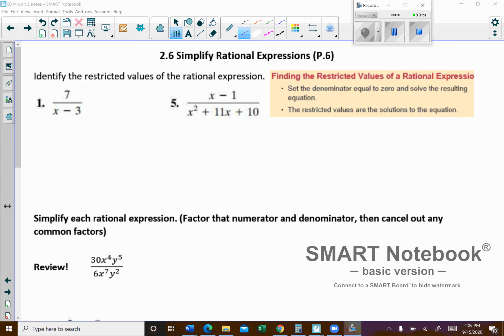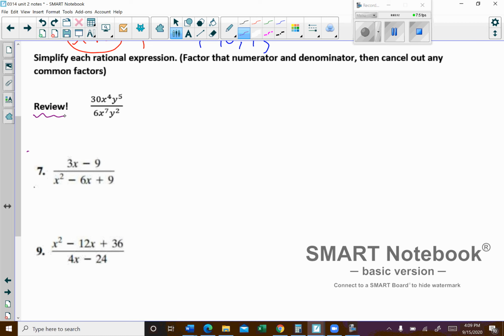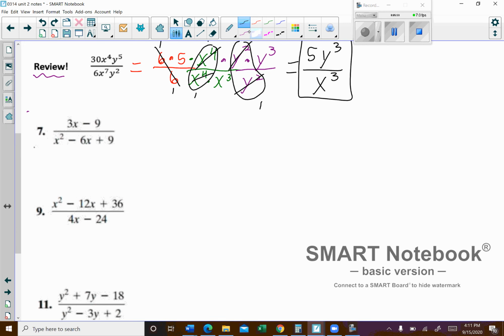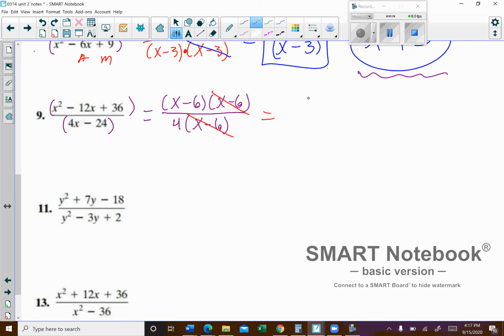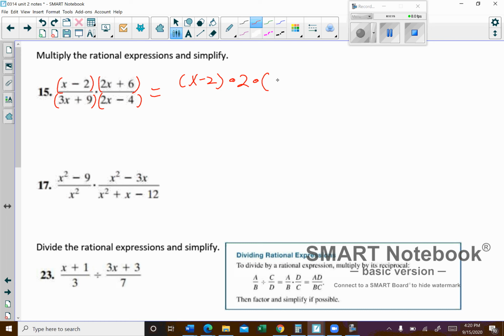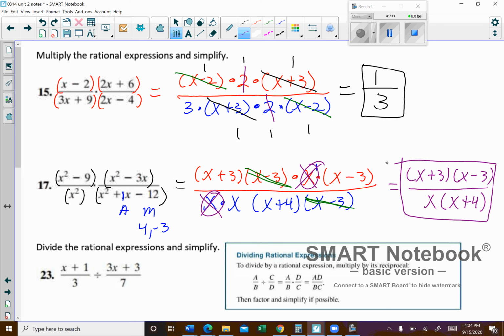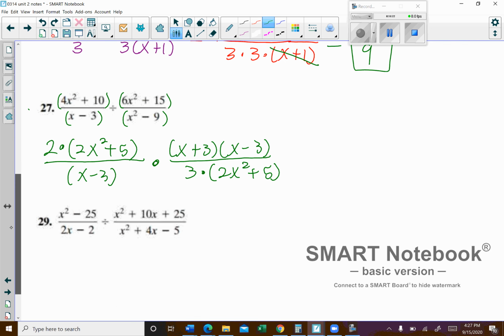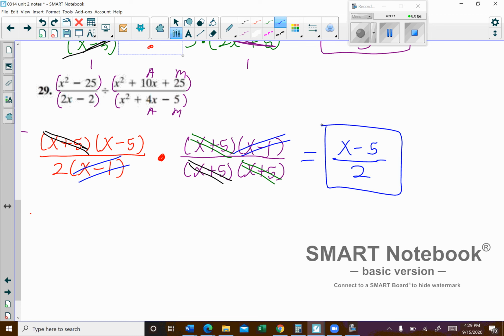2 6 Simplify Rational Expressions